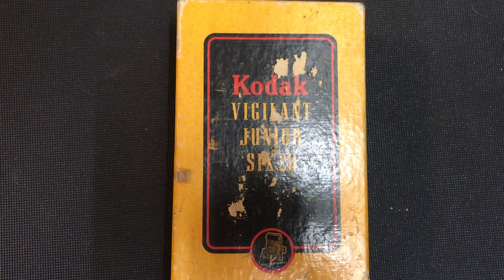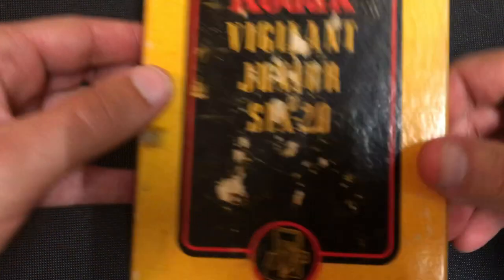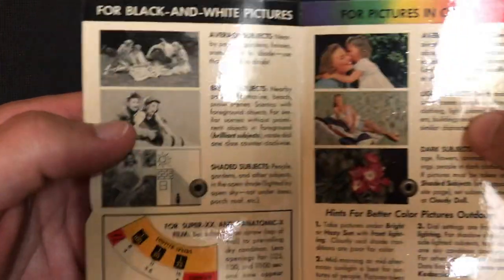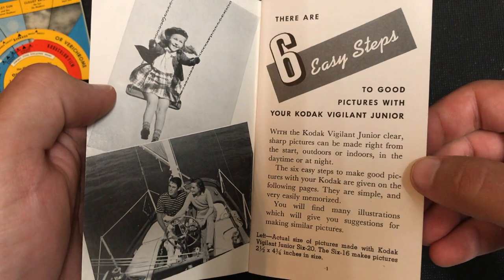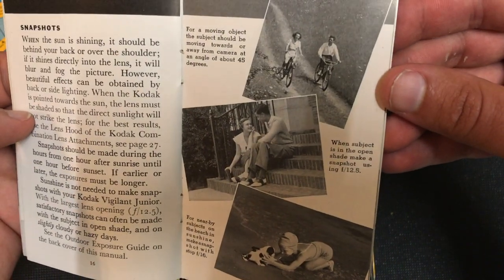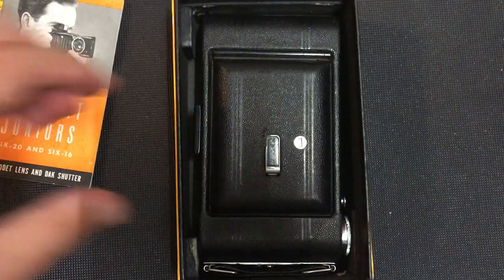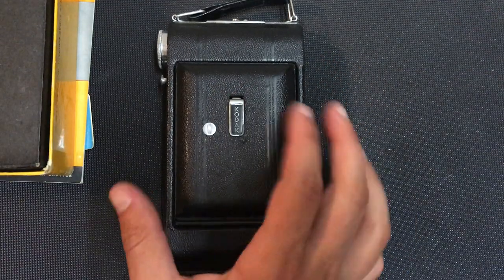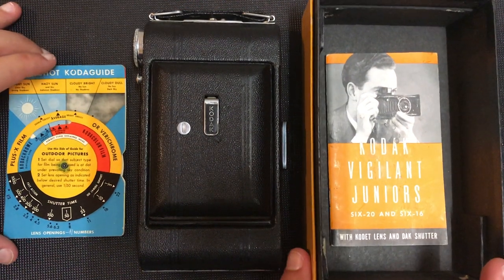Let's Take A Look: Kodak Vigilant Six-20 Camera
In this video, we look at a super cool Kodak camera from the 1940s! I hope you enjoy it!